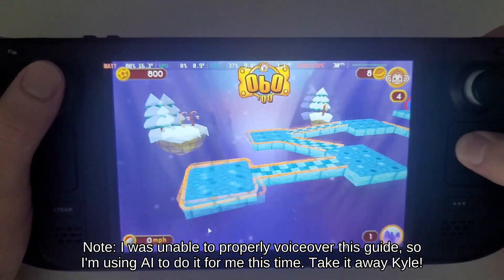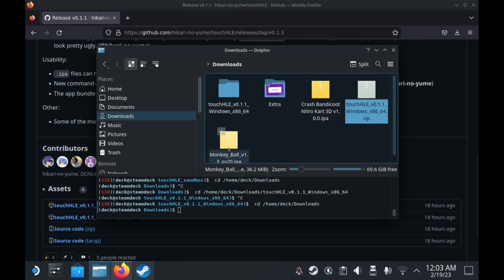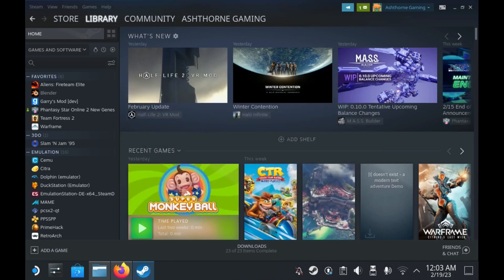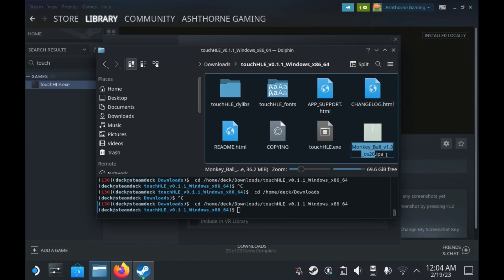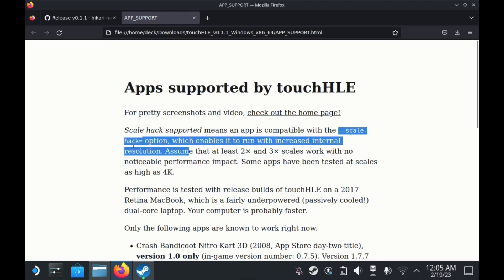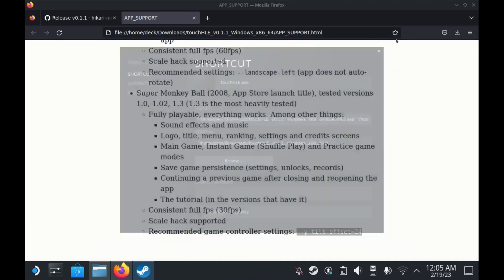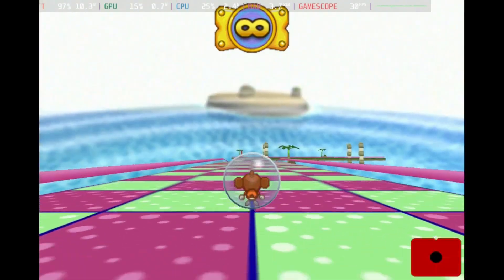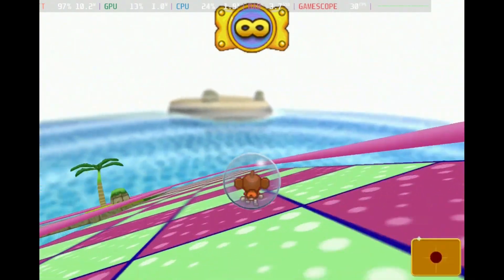Steam Deck: iOS Apps Using touchHLE (Guide)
Your old iOS apps are coming back with touchHLE! An iOS emulator made to run your iPhone games on modern computers, and that includes running the Windows build on the Steam Deck using Proton! This guide covers adding individual iOS apps to your Steam Library to create a similar result as adding game console roms via Steam Rom Manager.

Official Compatibility List (Feel free to contribute!)